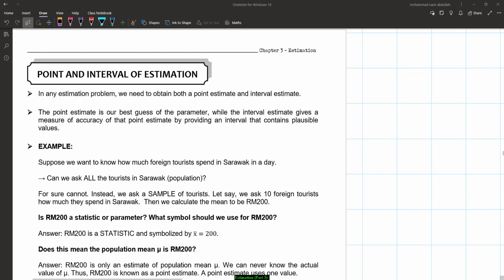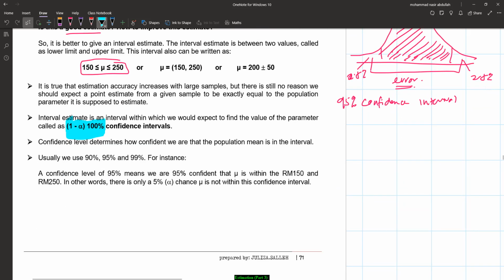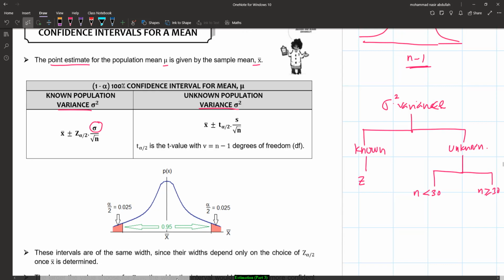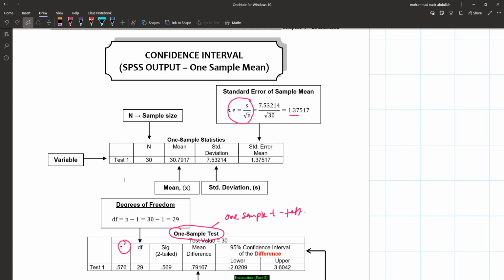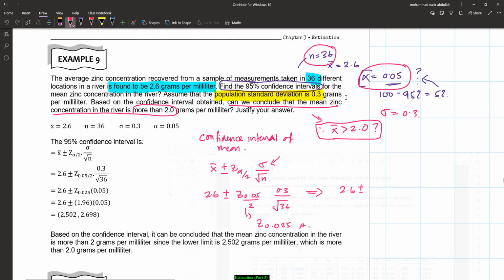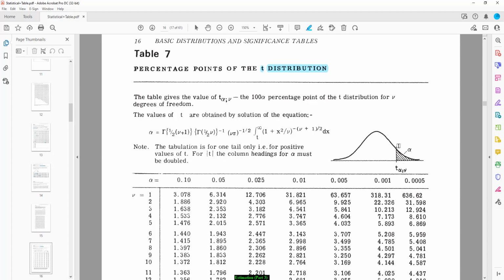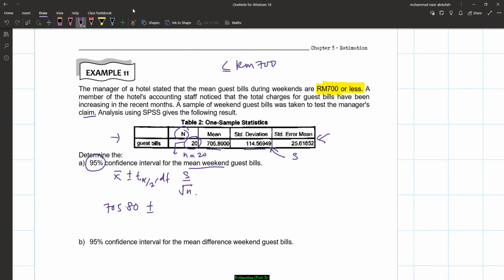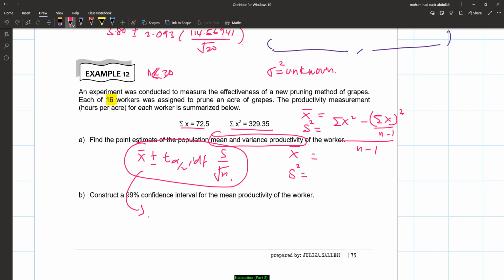Chapter 3 - Estimation - Part C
Salam,
In this video, I am discussing on the topic estimation - Part C.
Thanks,
MNA